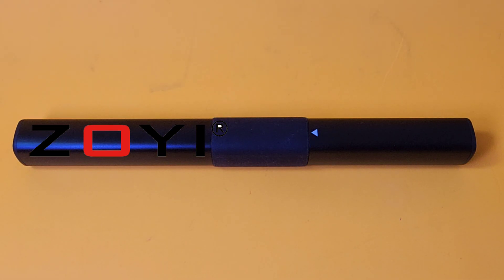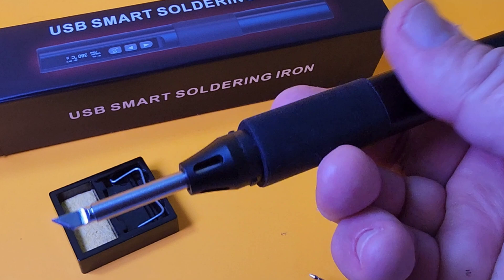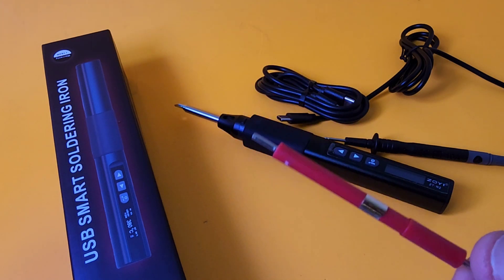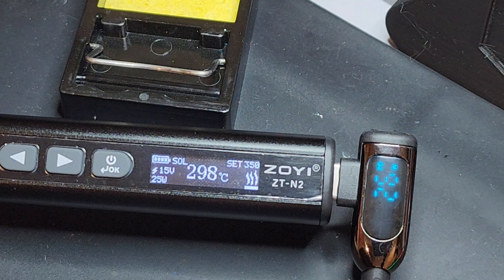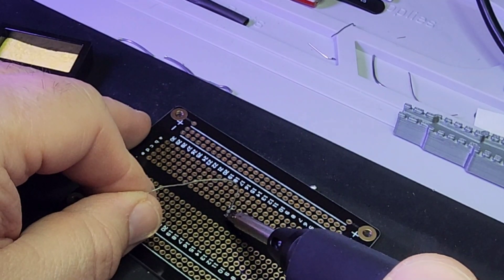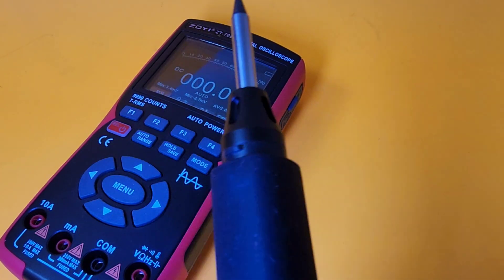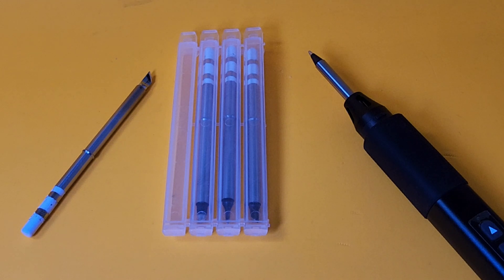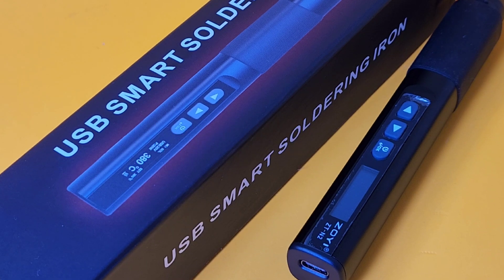OMG! ZOYI ZT-N2 Soldering Iron Multimeter - Full Review!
All new ZOYI ZT-N2 Soldering Iron Multimeter! Who would've thought it was possible! It's definitely a win-win.

its free! Feature packed articles and reviews on multimeters and everything electronics!

ZOYI ZT-N2

🌟 Check out the blog on our website for the latest and greatest! You can win a new Multimeter!

                                      01/11/2024

1: KAIWEETS HT118E             A
9:ZOTEK ZT-980 💥               Mo
10:HABOTEST HT108L            A

Japanese Precision Micro Screwdriver Set 3 Piece